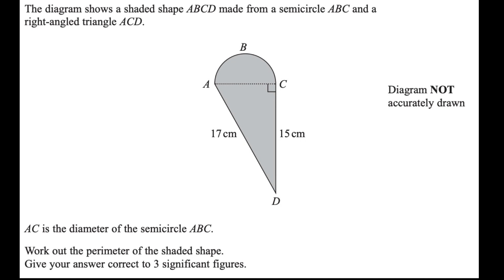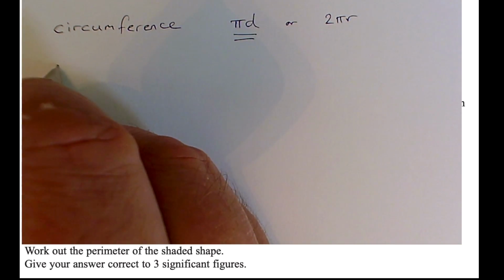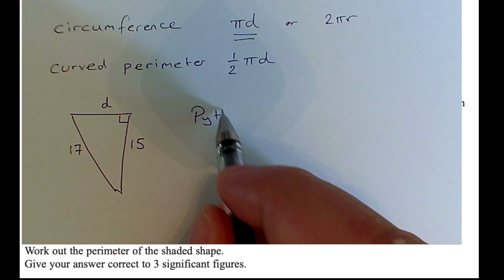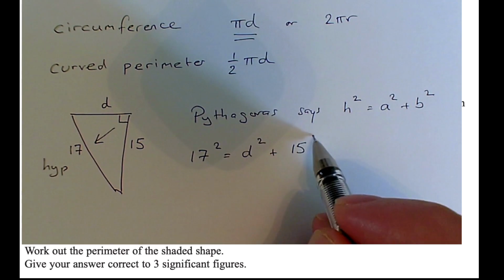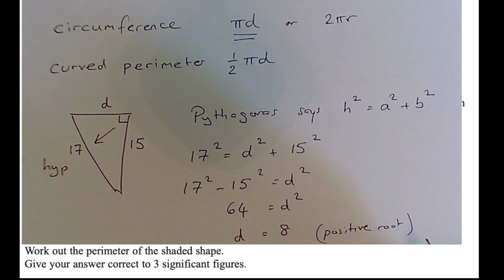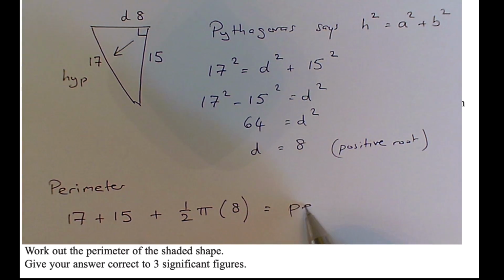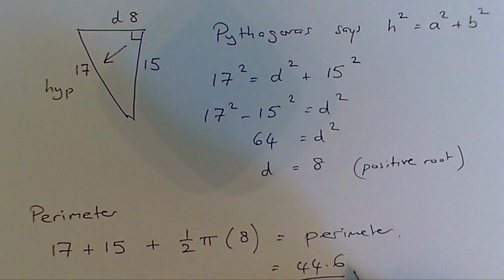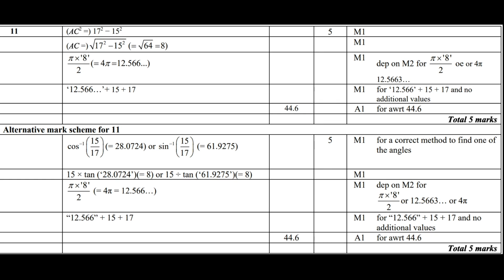HG 016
Perimeter of composite shape